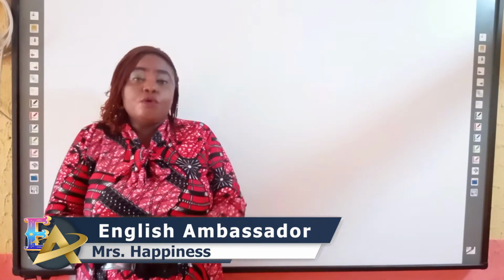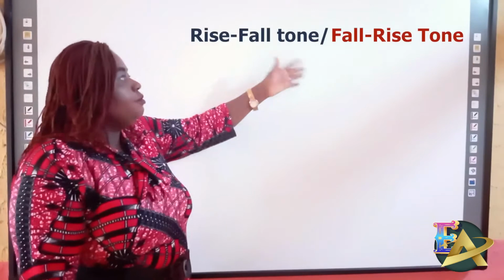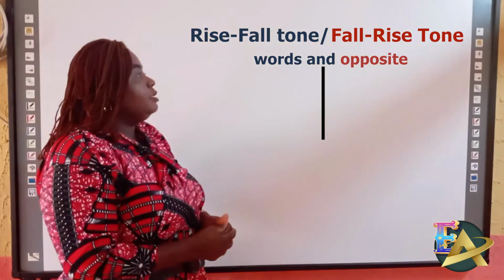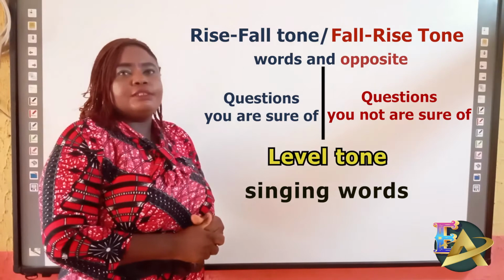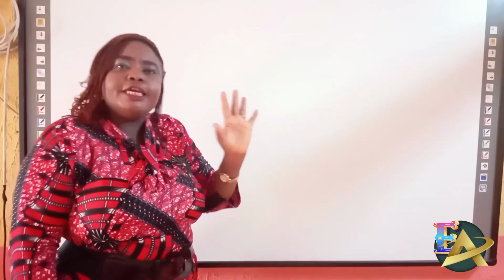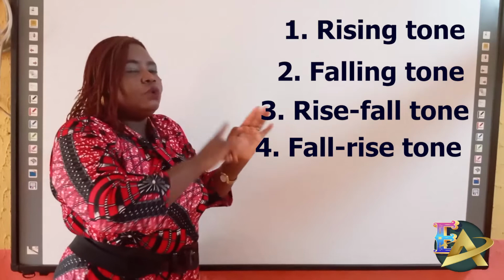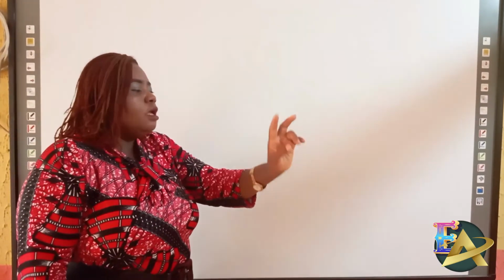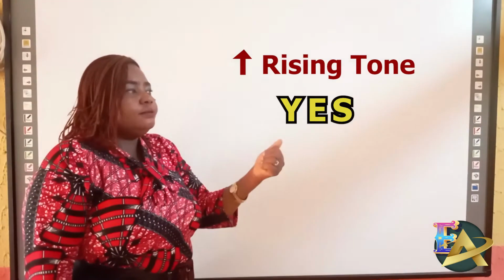How to perfectly use the Rise-fall tone | Level tone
The English Ambassador summarized the differences in the Rise-fall tone, fall-rise and the level tone with a perfect example. Perfect your intonation with the last part of the lesson on Intonation to start speaking right.